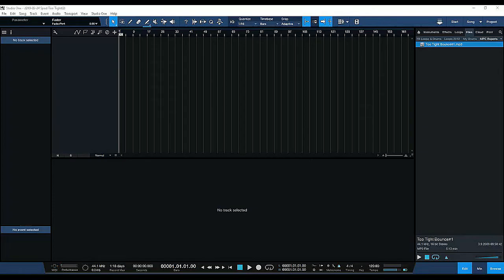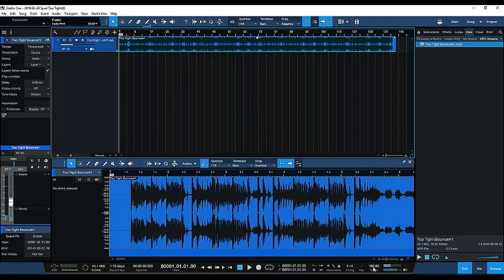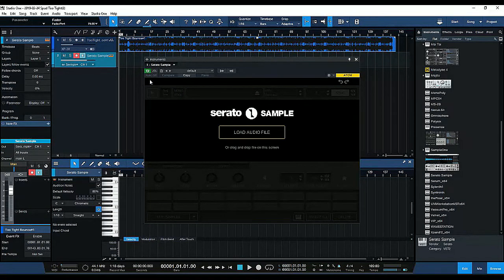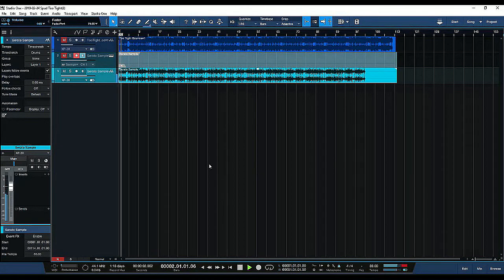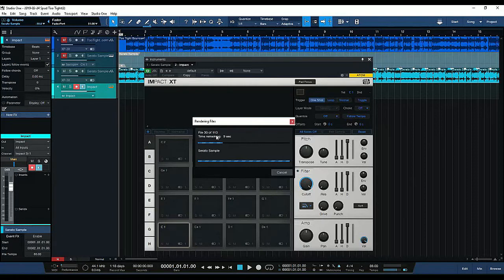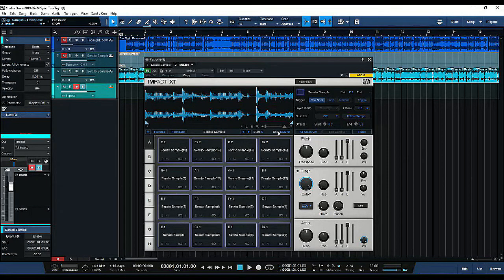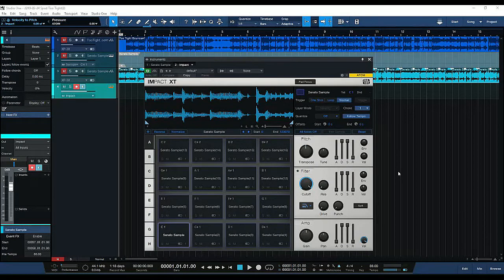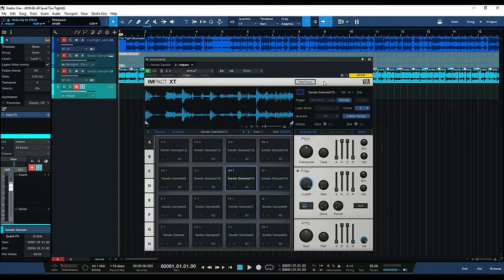MPC Style Chopping in Studio One 4 with Impact XT & Serato Sample.